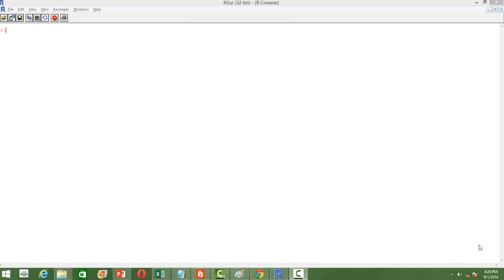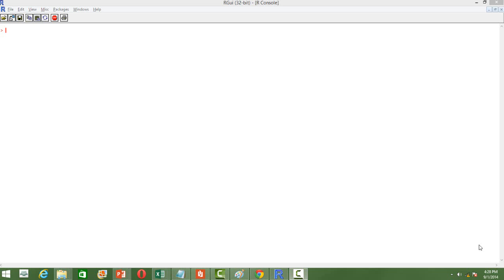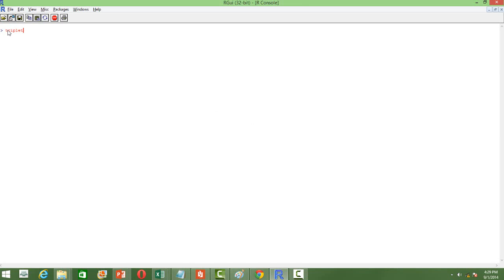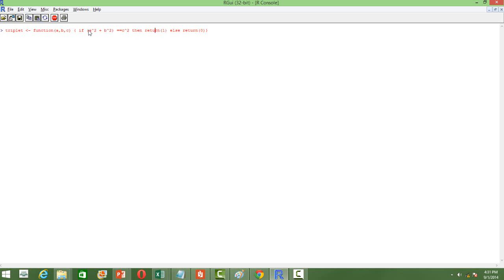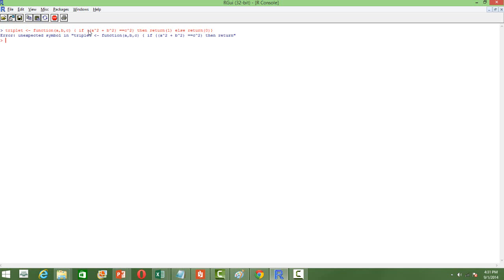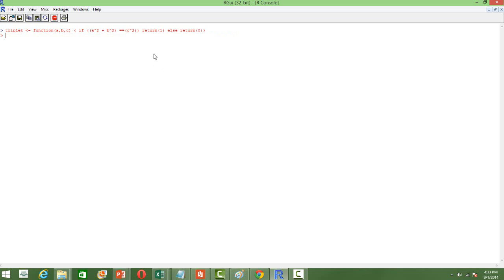Define a Function in R : R stats, Function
Learn defining a function in R